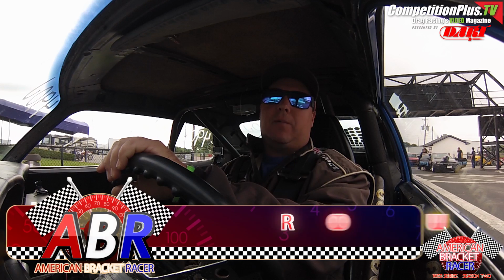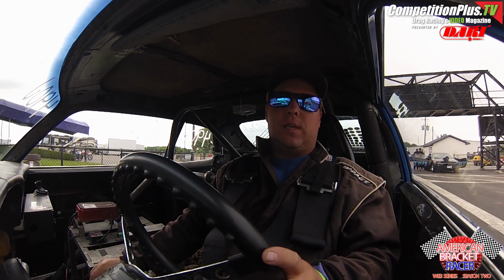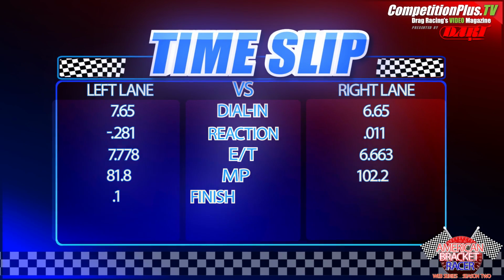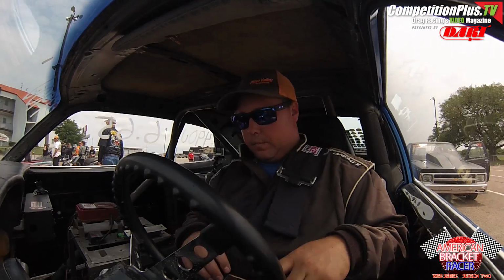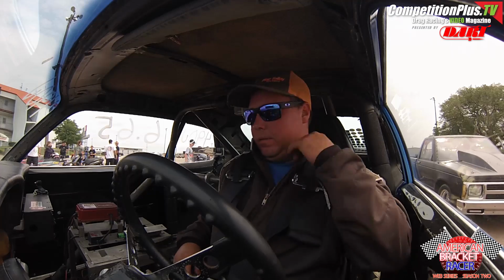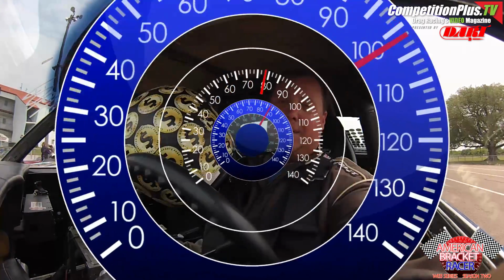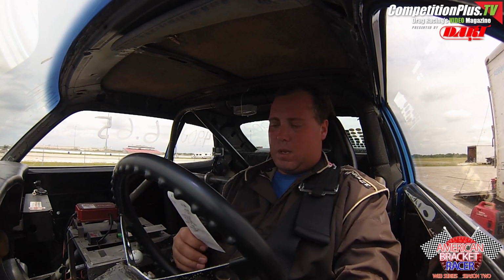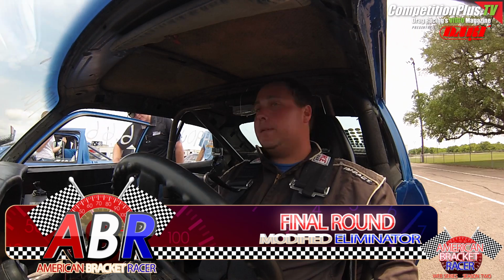American Bracket Racer - Season 2 - Episode #3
ABR is glad your back for another hard hitting episode of side by side drag racing action. This episode comes from Royal Purple Raceway in Houston , Tx for their championship racing series. Join your host Jay Robinson as he debuts his all new look to the "Footbrakin Fool" 1973 Chevy Nova. A fresh look with a new paint job, wheels and racing tires, caltrac suspension and chassis components. Ride along all the way to the finals and enjoy the round by round commentary, time slip board, and the multiple HD camera angles all edited to put you straight into the drivers seat. Championship drag racing at its finest. Thanks for tuning in, we hope you love the show and dont forget that "We are American Bracket Racers"